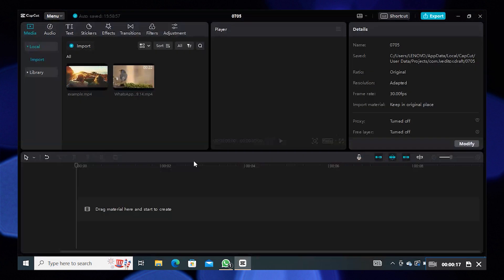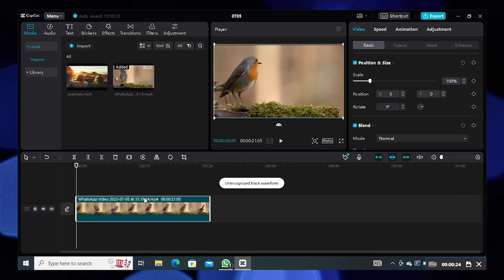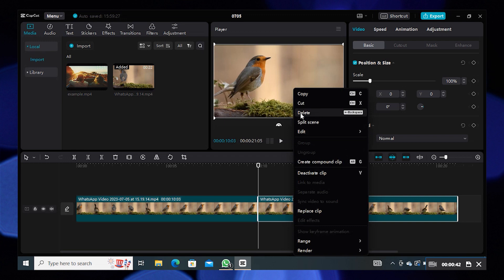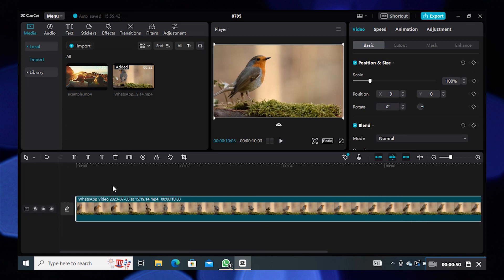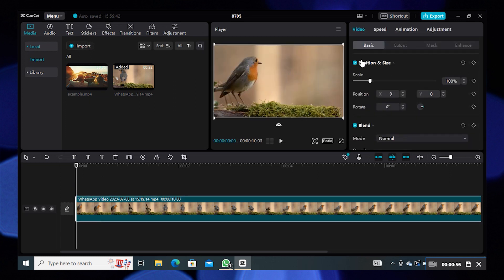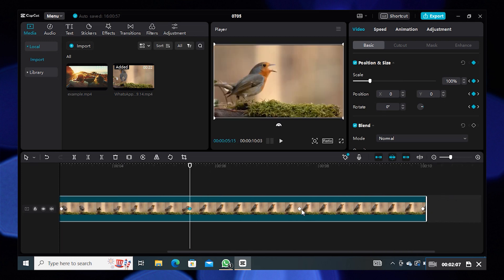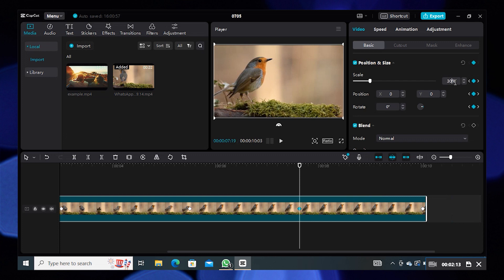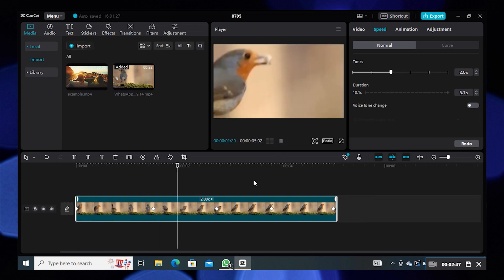How To Add Graphs In CapCut PC (EASY 2023)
In this tutorial, you will learn How To Add Graphs In CapCut PC  in easy steps by following this super helpful tutorial to get a solution to your problem!!